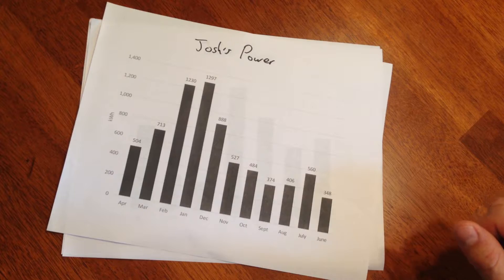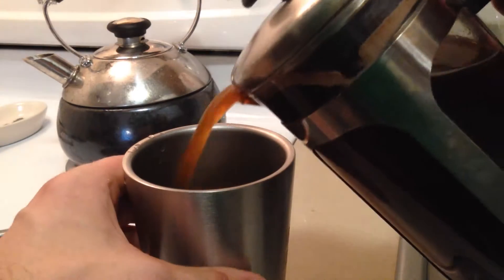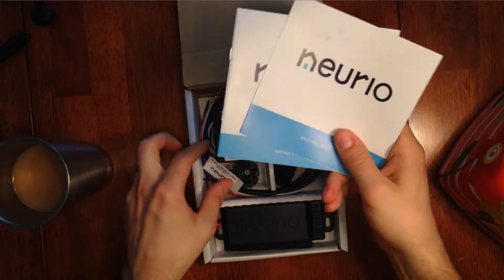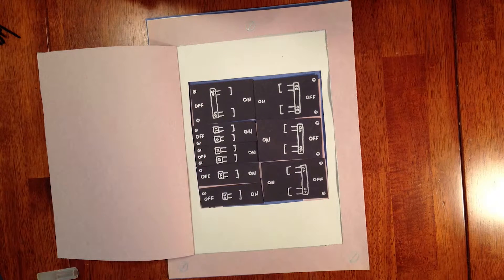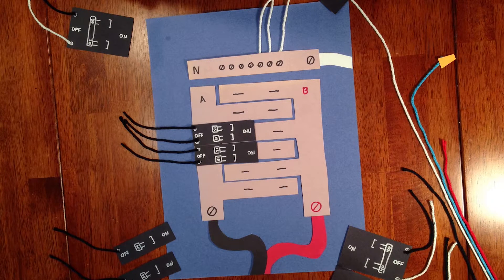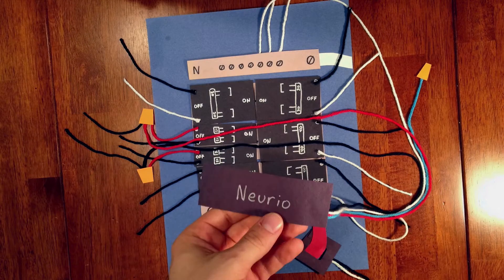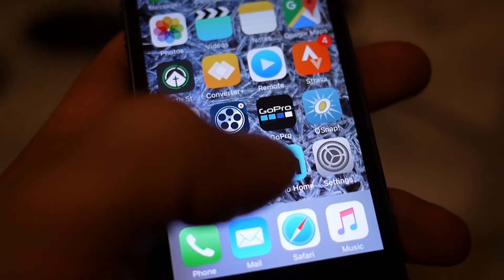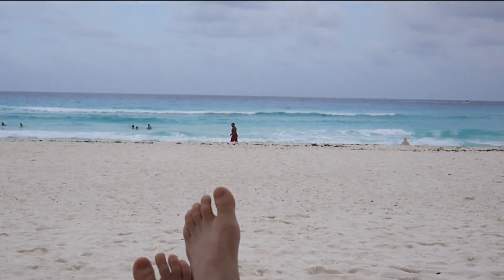Neurio Home Power Monitor Unboxing & Installation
I really wanted to know how much electric it took to make a piece of toast. The Neurio Home Energy Monitor should help me accomplish this.

Here is where I purchased my Neurio

Complete information about the Neurio and detailed installation videos can be found

Lights Go Out - Tristan Peace